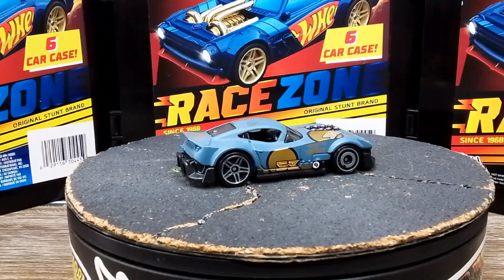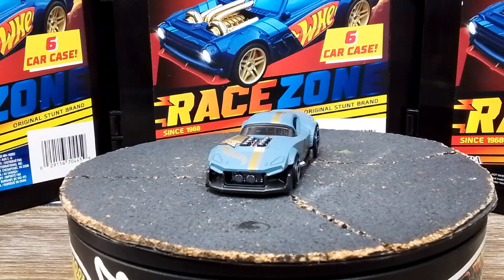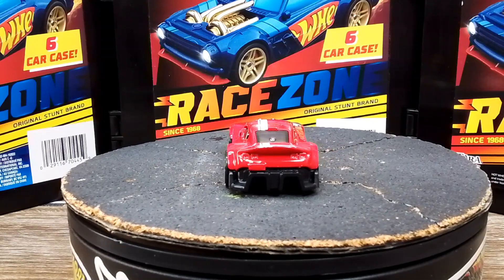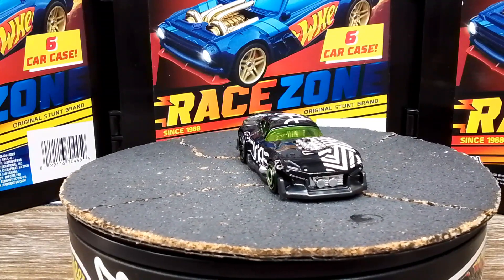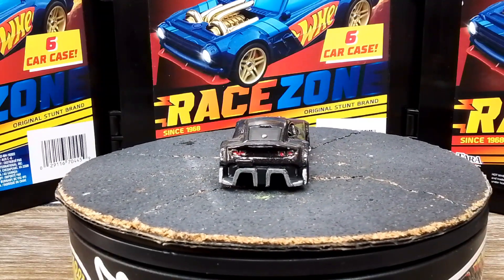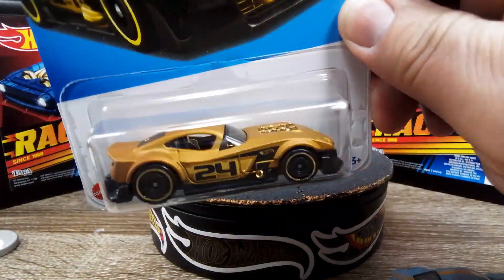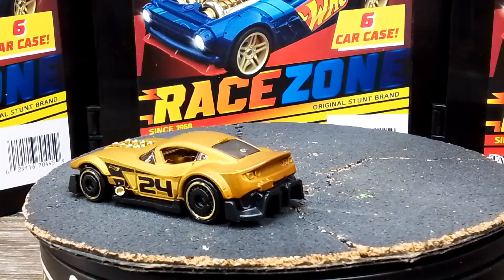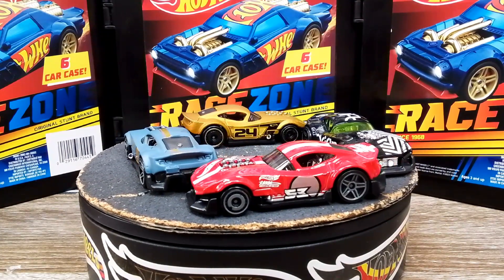MONDAY SPOTLIGHT: "Muscle and Blown" Edition